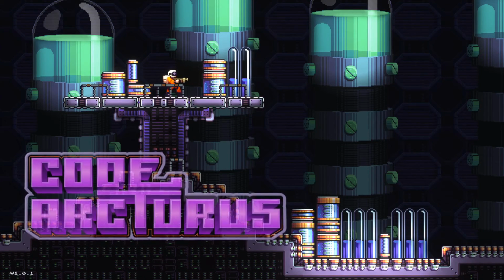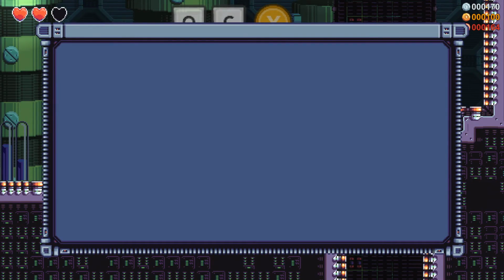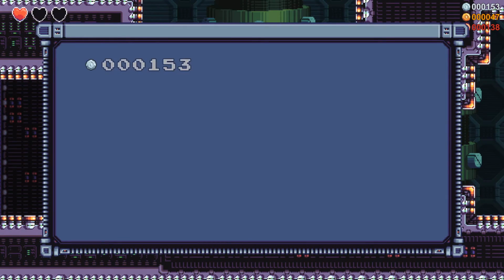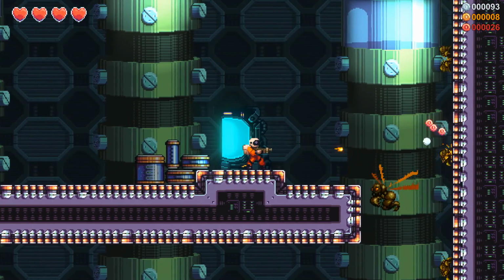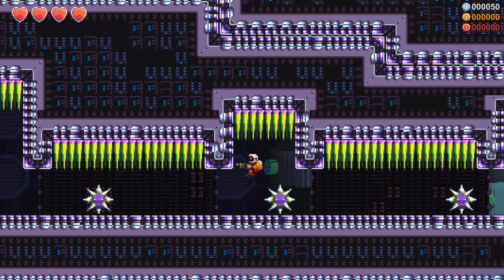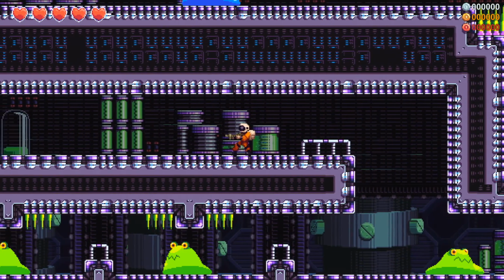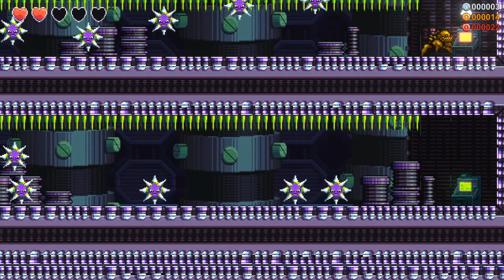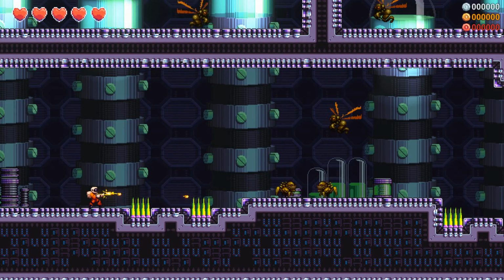Let's Play Code Arcturus (PC) - #1: Into the Laboratory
Welcome to my blind/first-impressions Let's Play of Code Arcturus (PC), a retro arcadey 2D action platformer shooter, developed and published by Derzadeer Games. This game was released on August 30th, 2020 for the PC.

For full disclosure, I received a key from the developer in order to LP their title.

This game was not quite what I was expecting from the screenshots and trailers. And not necessarily in the positive sense.

Code Arcturus was developed and published by Derzadeer Games.